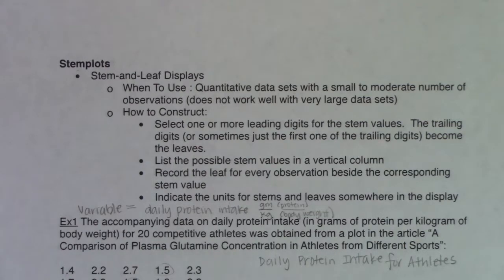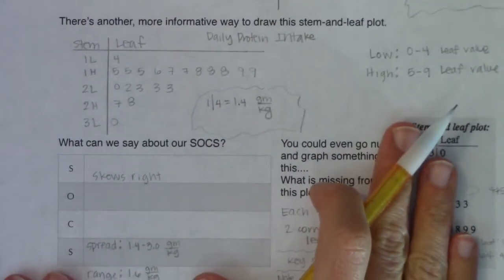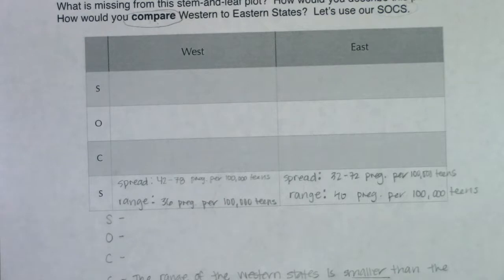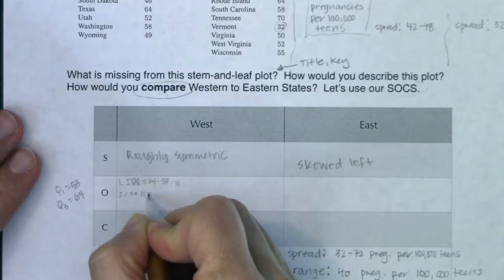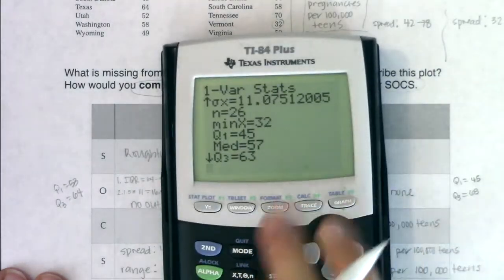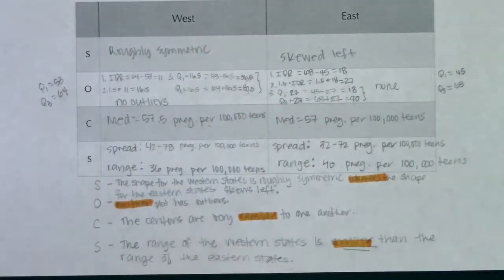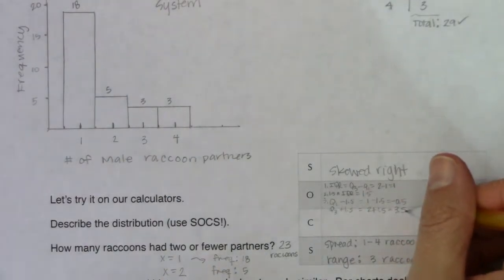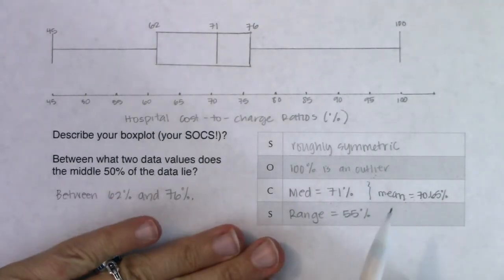Math 43 Chapter 2 Round Up